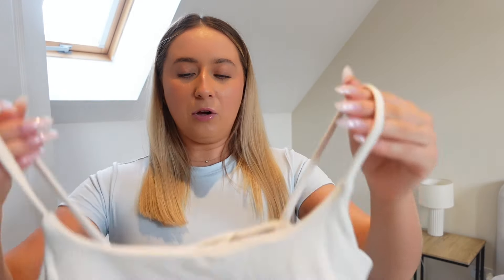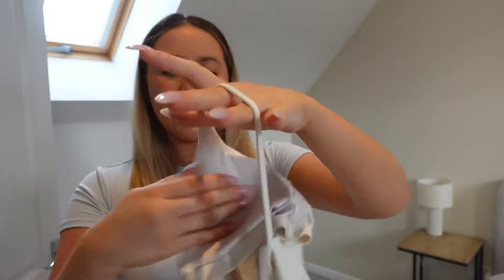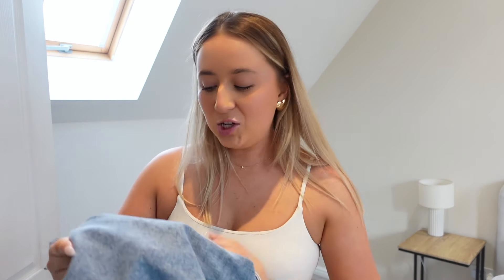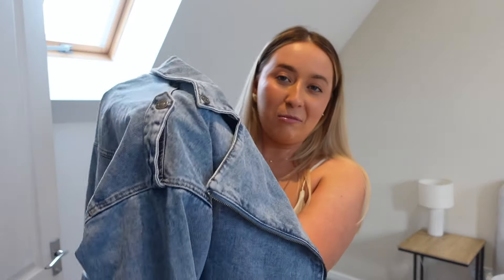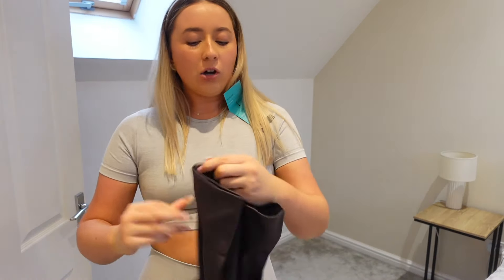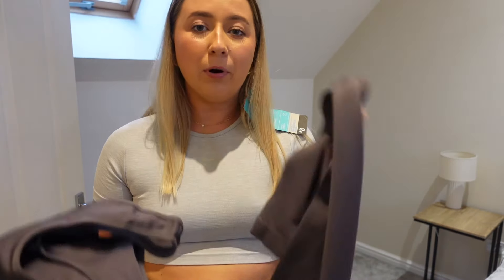HUGE PRIMARK TRY ON HAUL!!!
Instagram & TikTok: @ellxbutler